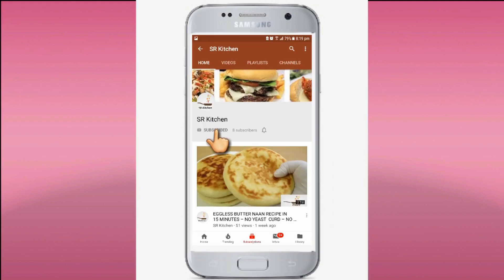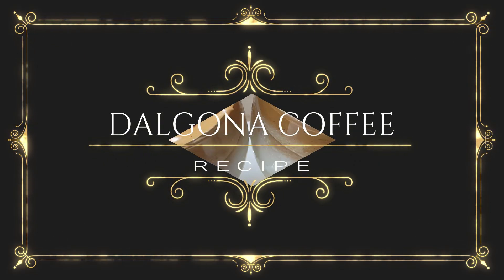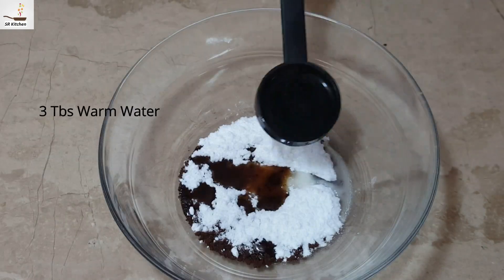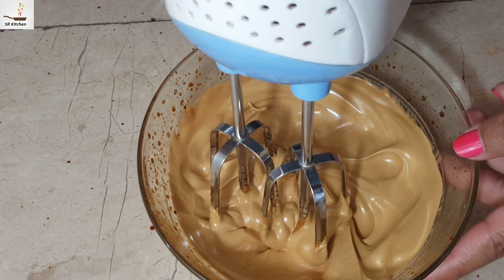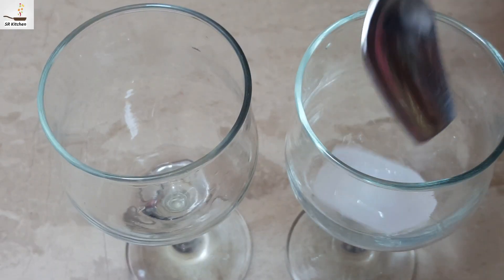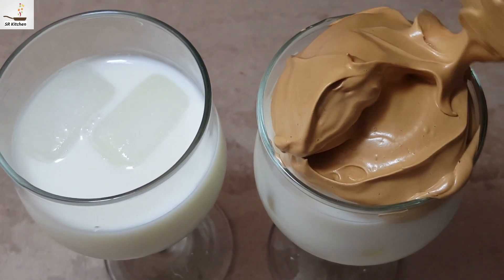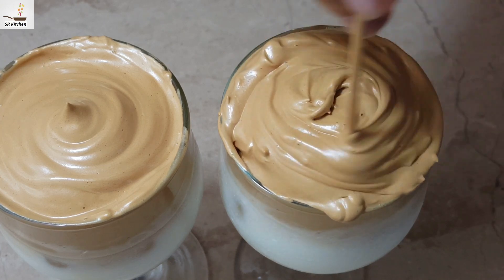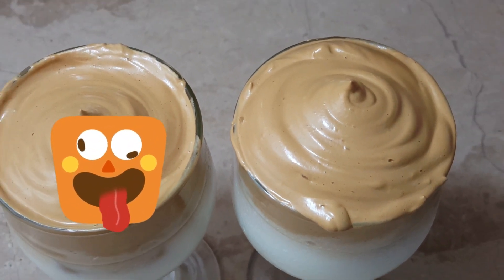3 Ingredients Easy Frothy Coffee RECIPE How To Make Dalgona Coffee by SR Kitchen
Hello everyone, welcome to SR Kitchen. I usually like to cook and love food. I will share a dish every day here, everyone can learn to try and do it, I hope that everyone's life can be more and more beautiful.

Ingredients:
Coffee                                                                     2 Tbs
Powdered Sugar                                                     3 Tbs
Warm Water                                                            3 Tbs

Preparation:
1) Take Coffee, Powdered Sugar and add water inside.
2) Beat the mixture.
3) Take milk in a glass and place the chocolate mixture in it.
4) Ready to serve.